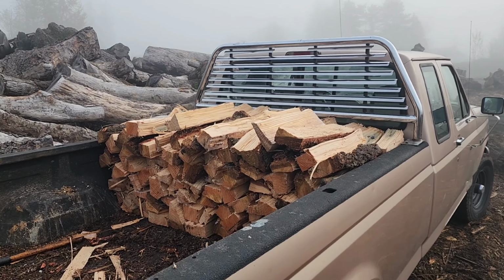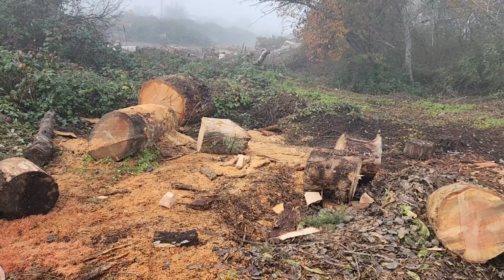Splitting 37 Inch diameter Douglas Fir Into Firewood @WolfeRidge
Today, I'm just splitting up what Brennan and I left last week and still funding metal.  oh well, it's firewood now, and it will burn nicely

Equipment/Tools is am currently using

Fiskars Splitting Axe & a Monster Maul

Commercial Wolfe Ridge 35ton SHO

Sthil MS461 Chainsaw

1997 Ford F250 HD

Home-built Trailer based off of a 1990 Ford F250

Regular content is posted every Thursday morning.